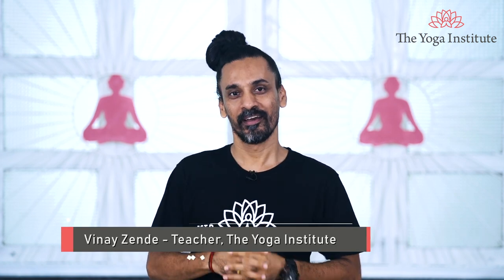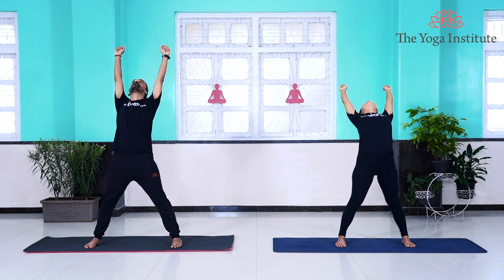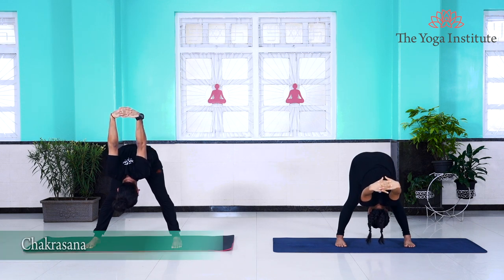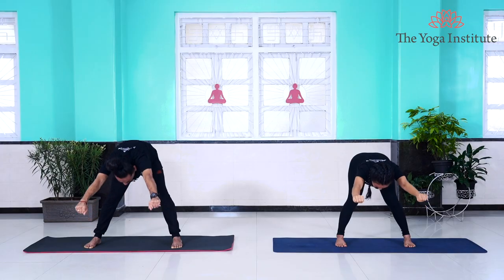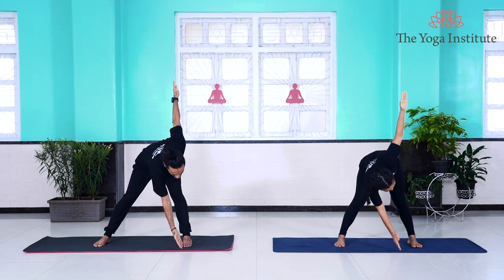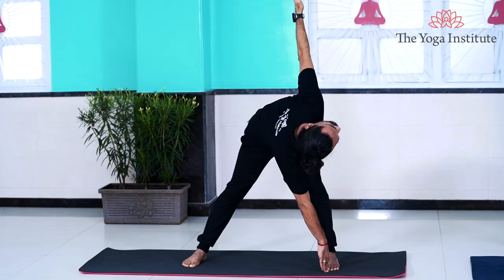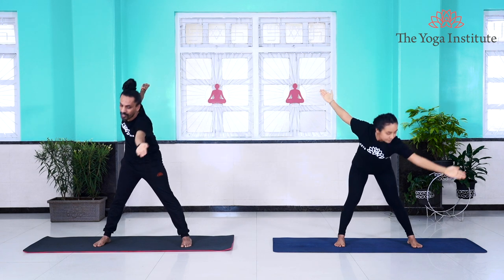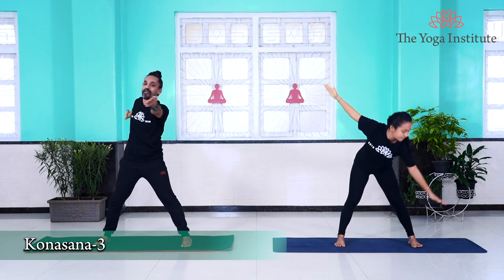Good Morning Show | Episode 6- Lethargy | The Yoga Institute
Monday is here and so are we with our Good Morning show! Its a beautiful Monday morning and ideally we should be feeling all pumped up for the week, right? Well, if that's not the case and you've woken up feeling even more tired and lazy this morning, then you have clicked on the right video.
In today's episode we'll be discussing LETHARGY. Here are quick and easy yogic techniques to refresh and recharge you in the morning and prepare you to take on the day and this week.

Hope you found this video helpful. Follow us on our other social media pages and leave a comment below suggesting an issue or problem that you would like us to discuss and help you to seize your morning.